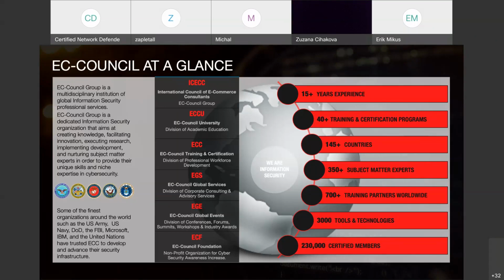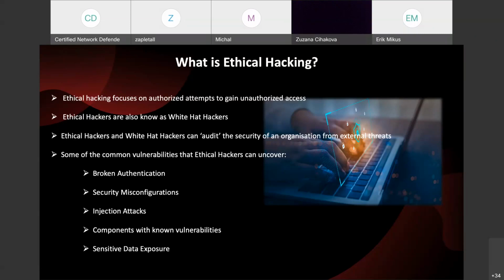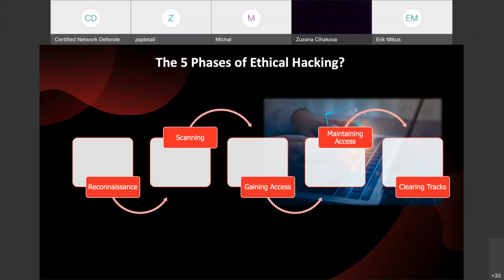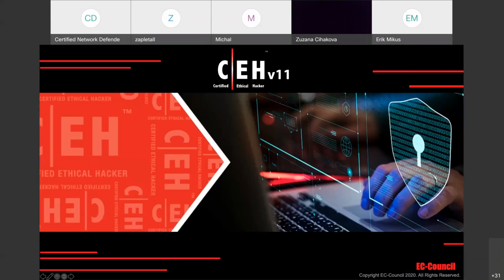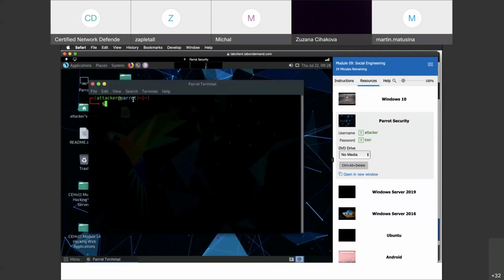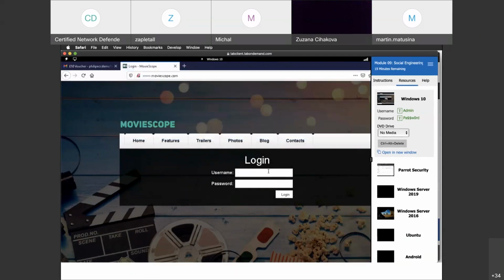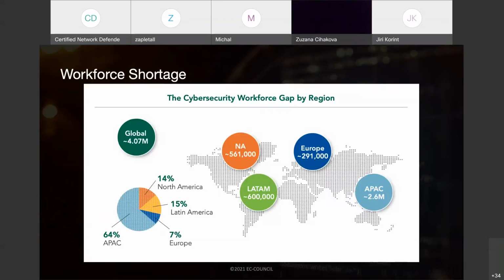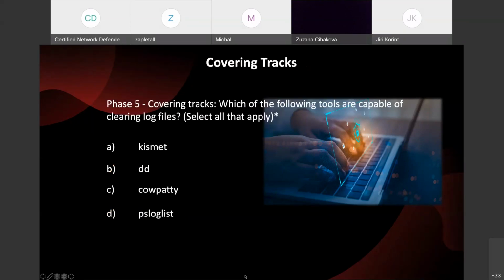Webinář: EC-Council - Certified Ethical Hacker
Po všechny IT IT Security odborníky a etické hackery. Co se můžete naučit na našem kurzu CEHv11 - Certified Ethical Hacker? To vám v záznamu téměř hodinového webináře, speciálně připraveného pro GOPAS, přiblíží Philip Blake - Regional Director EC-Council.